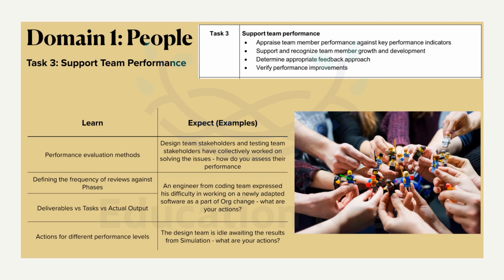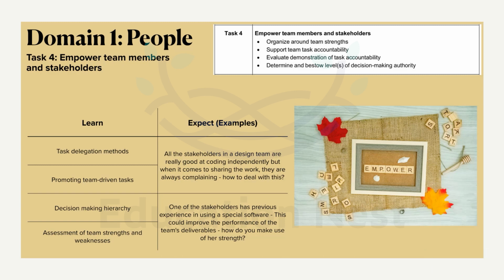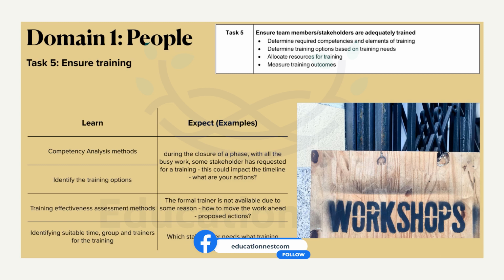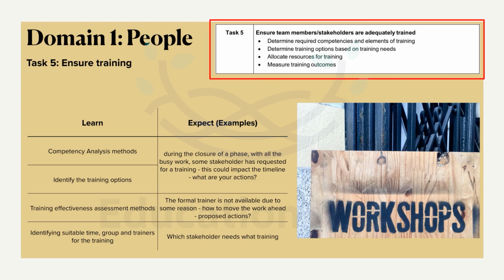PMP Domain 1: Mastering People Management (Part 2)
In this video, we continue our exploration of Domain 1 in the PMP exam, focusing on essential people management skills. If you haven't watched Part 1 yet, be sure to check it out for the foundational information.

Domain 1 is a crucial aspect of project management, emphasizing people management and communication skills. In Part 2 of this series, we'll delve deeper into effective communication techniques, stakeholder engagement, and building strong relationships with team members.

We'll share practical examples and tips to enhance your grasp of these essential topics, ensuring you are well-prepared to tackle the people management questions in the PMP exam.

Join us as we explore real-life project leadership success stories from certified PMP professionals, sharing their journey and insights to inspire and motivate you. Whether you're a PMP aspirant or an experienced project manager looking to enhance your skills, this guide to PMP Domain 1 will be your ultimate resource.

Don't miss out on this opportunity to elevate your project management journey through mastering people management.

🔥 Timestamps:
0:00 - Introduction to PMP Domain 1: People Management
1:15 - Effective Communication Techniques for Project Success
3:02 - Engaging Stakeholders and Building Relationships
4:18 - Fostering Teamwork and Collaboration
5:45 - Success Stories and Journey to PMP Domain 1 Certification (Part 2)
6:30 - Preparing for People Management Questions in the PMP Exam
7:00 - Conclusion

Let's master people management and achieve project management success!